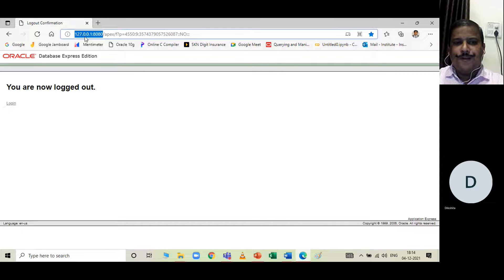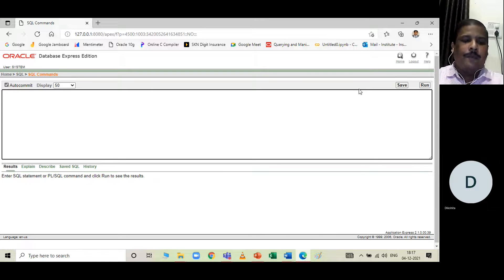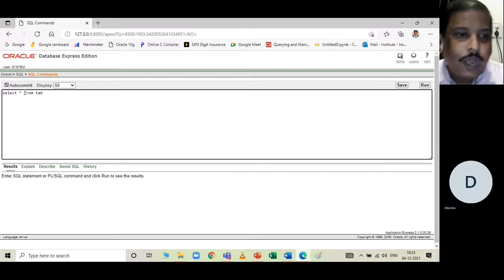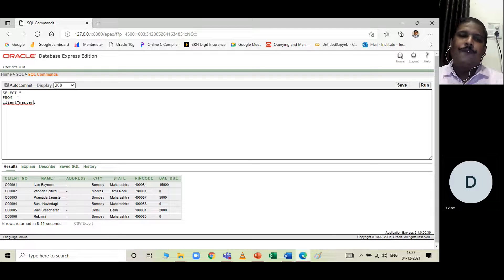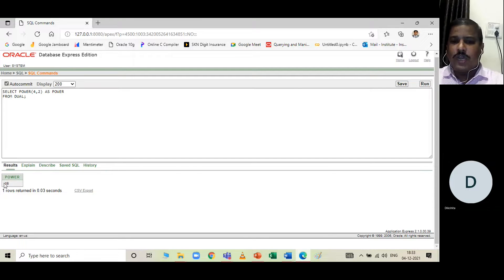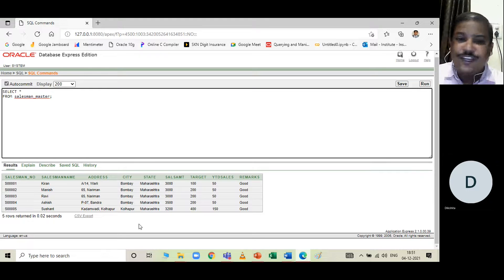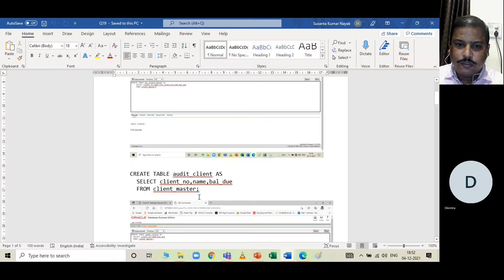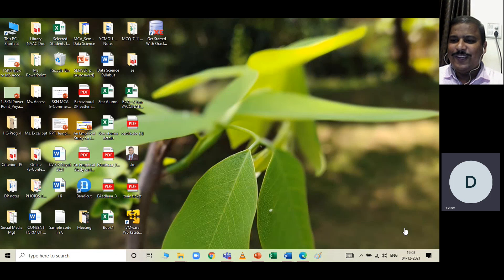BCA -Sem-III Lab On Oracle -Video No- 01